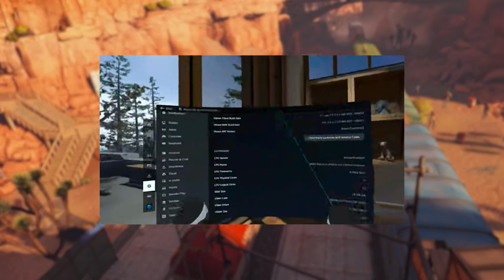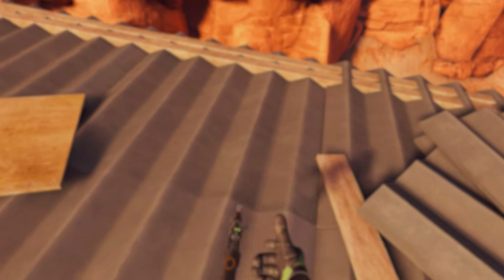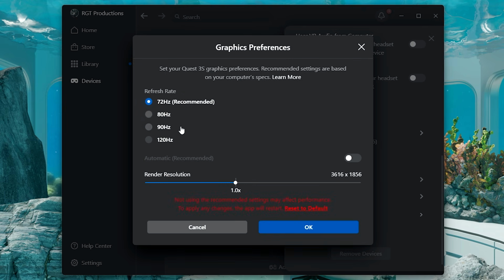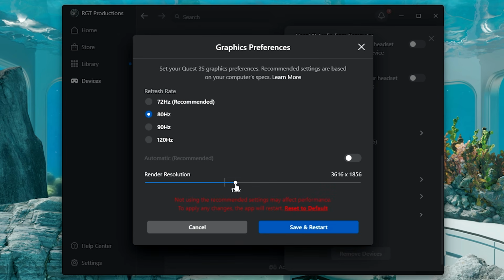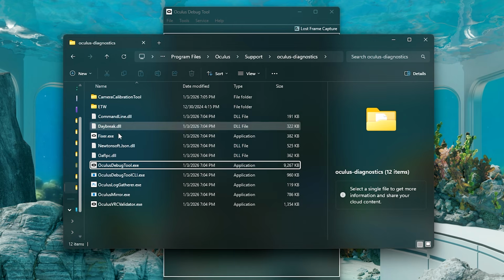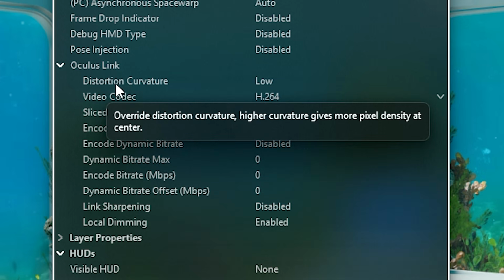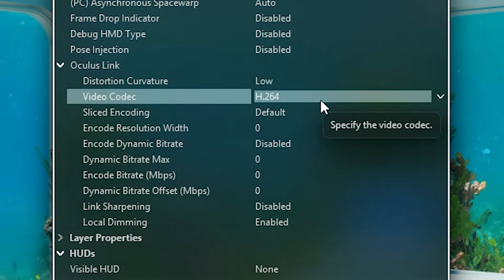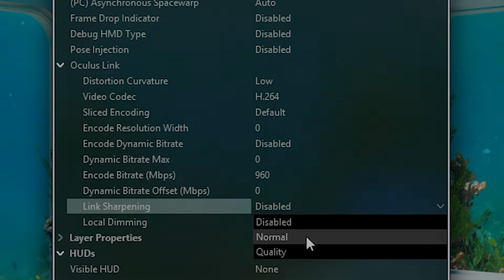This is Why PCVR Looks TERRIBLE on your Oculus (And How to Fix It!)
In this video, I show you guys how to fix your oculus looks blurry, and containing a lot of aliasing, by using only built-in software.